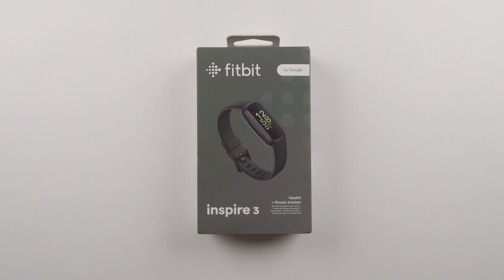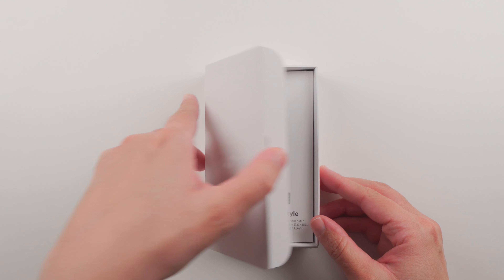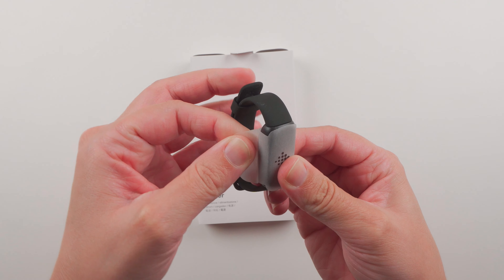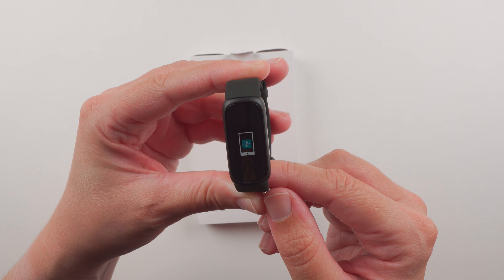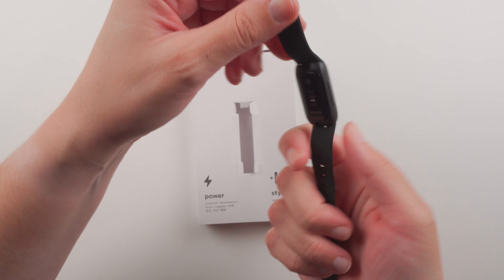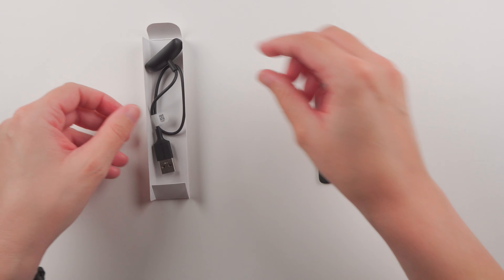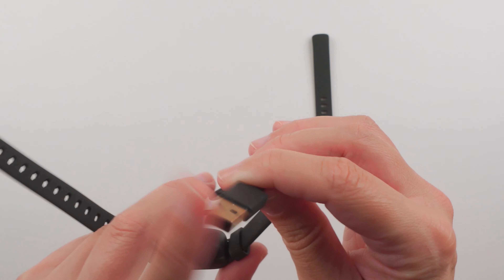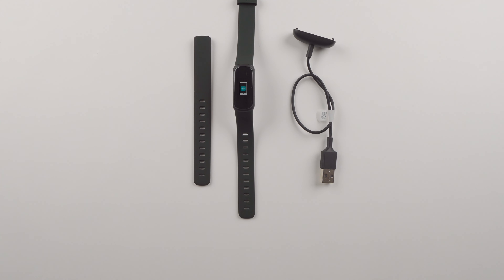Fitbit Inspire 3 Unboxing (Black / Midnight Zen)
In this Fitbit Inspire 3 unboxing video, I unbox in real-time the NEW Fitbit Inspire 3 Fitness Tracker with Black Case and Midnight Zen Band.

⏰ Timestamps:
0:00 – Outside of the box
1:01 – Opening the box
2:25 – First look at the Fitbit Inspire 3
3:21 – Display bezel size
4:34 – How to change the band
5:26 – Putting it on my wrist
6:50 – First look at the charging cable
7:28 – How to charge
8:44 – Everything that comes in the box
9:06 – Outro